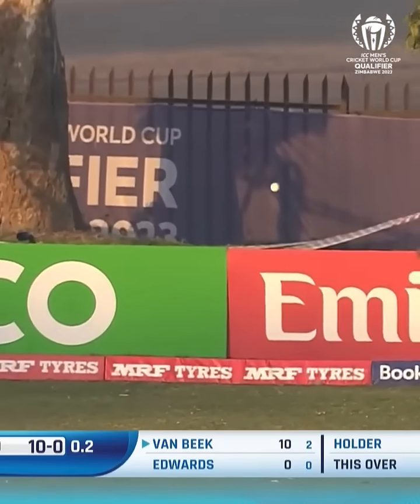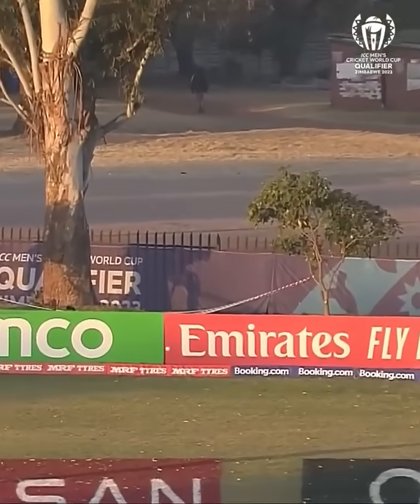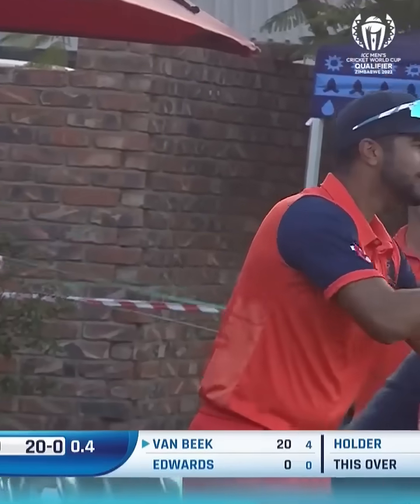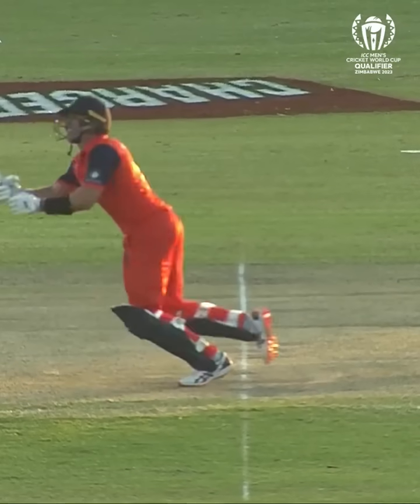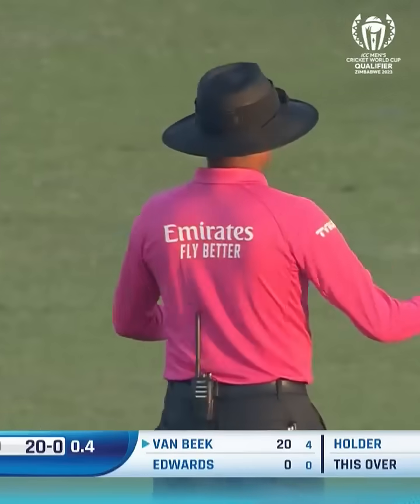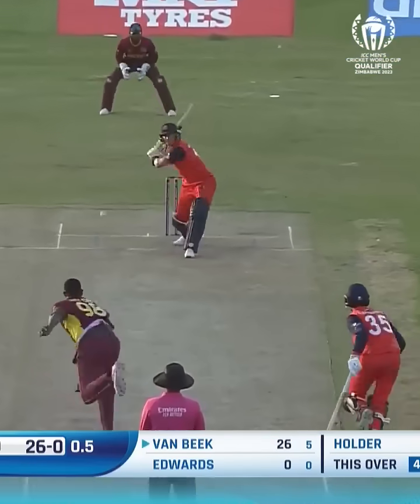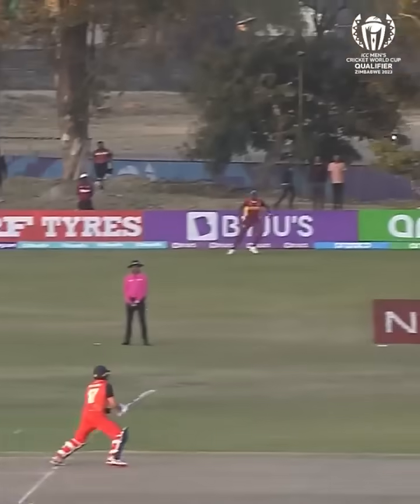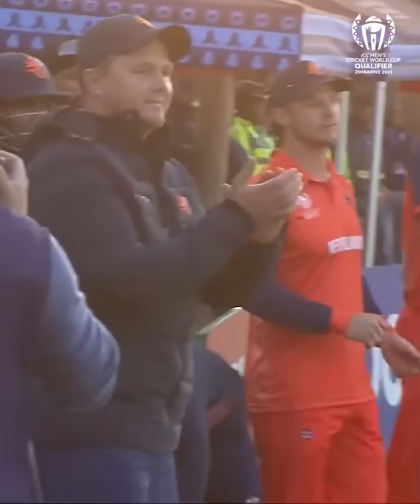वेस्टइंडीज vs नीदरलैंड सुपर ओवर क्रिकेट मैच मैं नीदरलैंड ने मारी बाजी..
लोगन वेन बीक (Logan Van Beek) यह नाम वेस्टइंडीज के क्रिकेटर्स को लंबे वक्त तक परेशान करेगा. सोमवार, 26 जून को आईसीसी 50 ओवर वर्ल्ड कप के क्वॉलिफायर मुकाबले में नीदरलैंड ने वेस्टइंडीज को सुपर ओवर में हराया. और बीक ने इस सुपर ओवर में वह किया जिसकी उम्मीद शायद ही किसी को रही हो. वीक ने जिम्बाब्वे के हरारे स्पोर्ट्स क्लब मैदान पर हुए इस मुकाबले में सुपर ओवर में 30 रन जड़ दिए.

वेस्टइंडीज ने पहले बल्लेबाजी करते हुए 374 रन बनाए. नीदरलैंड्स ने इस स्कोर की बराबरी कर ली और मैच टाई रहा. यह वनडे वर्ल्ड कप इतिहास में सबसे बड़ा स्कोर था जो टाई रहा.

वेन बीक नीदरलैंड्स की पारी में 8वें नंबर पर बैटिंग करने उतरे और 14 गेंद पर 28 रन बनाए. इसके बाद सुपर ओवर में वह कप्तान स्कॉट एडवर्ड्स के साथ बैटिंग करने उतरे. वेन बीक ने वेस्टइंडीज के पूर्व कप्तान और तेज गेंदबाज ऑलराउंडर जेसन होल्डर के ओवर में तीन छक्के और तीन चौके लगा दिए. उन्होंने सुपर ओवर में कुल 30 रन दे दिए.इसके बाद उन्होंने गेंदबाजी में भी कमाल दिखाया और अपने ओवर में सिर्फ आठ रन दिए और जोनासन चार्ल्स और रोमारियो शेफर्ड को आउट कर अपनी टीम को जीत दिला दी.

न्यूजीलैंड में हुआ जन्म न्यूजीलैंड के क्राइस्टचर्च में हुआ था. वह बीते साल न्यूजीलैंड ए टीम के लिए भी खेले थे. वेन बीक ने 2010 के अंडर-19 वर्ल्ड कप में न्यूजीलैंड की टीम का प्रतिनिधित्व किया था. दाएं हाथ के इस तेज गेंदबाज ने नेपाल के खिलाफ शनिवार को खेले गए पिछले वनडे इंटरनैशनल मैच में 24 रन देकर चार विकेट लिए थे. यह वनडे इंटरनैशनल में उनका सर्वाधिक स्कोर था.

वेन बीक के दादा, सैमी जूलियन, ने वेस्टइंडीज के लिए पांच टेस्ट मैच खेले थे. इसके बाद वह न्यूजीलैंड शिफ्ट हो गए और उसके लिए 1951-56 के बीच तीन टेस्ट मैच खेले. यह वनडे इंटरनैशनल में सिर्फ तीसरा मैच था जिसमें सुपर ओवर में आया. इससे पहले 2019 में इंग्लैंड और न्यूजीलैंड के बीच हुआ वर्ल्ड कप फाइनल और जिम्बाब्वे और पाकिस्तान के बीच 2020 में हुए मैच में सुपर ओवर खेला गया था.ICC वर्ल्ड कप क्वालीफायर 2023 में लगातार दूसरी बार वेस्टइंडीज उलटफेर का शिकार होना पड़ा. वेस्टइंडीज की टीम पहले बल्लेबाजी करते हुए 374/6 रनों के स्कोर बनाने के बावजूद अपनी हार को नहीं टाल सकी. नीदरलैंड ने 50 ओवर खेलने के बाद 374/9 रन का स्कोर बनाया जिससे मैच सुपर ओवर में चला गया. सुपर ओवर में नीदरलैंड ने पहले बल्लेबाजी करते हुए लोगन वान बीक की धमाकेदार बल्लेबाजी के दम पर 30 रन ठोक दिए. इसके जवाब में वेस्टइंडीज सुपर ओवर में 2 विकेट खोकर आठ रन ही बना सकी.

 ICC वर्ल्ड कप क्वालीफायर 2023 मैच डिटेल्स

वेस्टइंडीज vs नीदरलैंड, 18th मैच
तारीख - 26 जून 2023, 12:30 PM IST
वेन्यू- ताकाशिंगा स्पोर्ट्स क्लब, हरारे
कहां देखें- स्टार स्पोर्ट्स
लाइव स्ट्रीमिंग- डिज्नी प्लस हॉटस्टार, फैनकोड
 प्लेइंग इलेवन

वेस्टइंडीज (प्लेइंग इलेवन): ब्रैंडन किंग, जॉनसन चार्ल्स, शमर ब्रूक्स, शाई होप (विकेटकीपर/कप्तान), निकोलस पूरन, रोस्टन चेज, जेसन होल्डर, रोमारियो शेफर्ड, कीमो पॉल, अकील होसेन, अल्जारी जोसेफ

नीदरलैंड्स (प्लेइंग इलेवन): मैक्स ओडोउड, विक्रमजीत सिंह, वेस्ले बर्रेसी, बास डी लीडे, तेजा निदामानुरु, स्कॉट एडवर्ड्स (विकेटकीपर/कप्तान), साकिब जुल्फिकार, लोगान वैन बीक, क्लेटन फ्लॉयड, आर्यन दत्त, विवियनLEGEND VAN BEEK 🔥LEGEND VAN BEEK 🔥
Engहिन्दी
LIVE SCORE
होम
न्यूज़

 West Indies vs Netherlands

प्लेइंग इलेवन

नीदरलैंड्स (प्लेइंग इलेवन): मैक्स ओडोउड, विक्रमजीत सिंह, वेस्ले बर्रेसी, बास डी लीडे, तेजा निदामानुरु, स्कॉट एडवर्ड्स (विकेटकीपर/कप्तान), साकिब जुल्फिकार, लोगान वैन बीक, क्लेटन फ्लॉयड, आर्यन दत्त, विवियन किंग्मा

NEW UPDATES
09:02 PM

Live West Indies vs Netherlands, World Cup Qualifier: वेस्टइंडीज vs नीदरलैंड, लाइव स्कोरकार्ड, अपडेट्स
नीदरलैंड का बड़ा धमाका, सुपर ओवर में वेस्टइंडीज को हरा किया बड़ा उलटफेर

09:00 PM

08:50 PM

08:50 PM

08:46 PM

नीदरलैंड ने सुपर ओवर में बनाए 30 रन. जीत के लिए वेस्टइंडीज को अब 31 रनों की दरकार.

08:43 PM

सुपर ओवर होने जा रहा है. दिल थाम कर बैठ जाइए. अभी मैच खत्म नहीं हुआ है.

08:35 PM

नीदरलैंड ने की वेस्टइंडीज के 374 रन के स्कोर की बराबरी, टाई हुआ मैच. आखिरी गेंद पर अल्जारी जोसेफ ने झटक लिया विकेट.

08:24 PM

नीदरलैंड जीत के करीब. आखिरी ओवर में सिर्फ 9 रनों की दरकार.

08:13 PM

WI vs NED: तेजा शतक बनाकर आउट. नीदरलैंड को जीत के लिए 4 ओवर में 48 रनों की दरकार.

08:10 PM